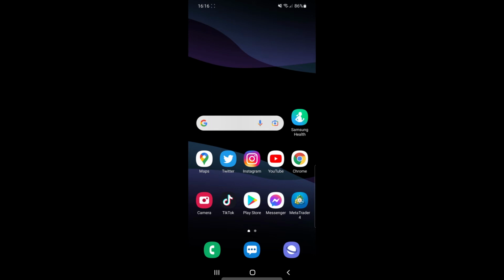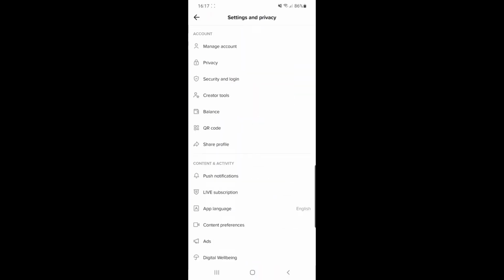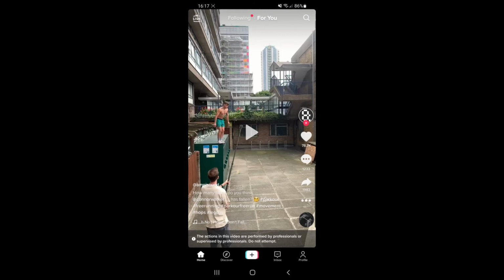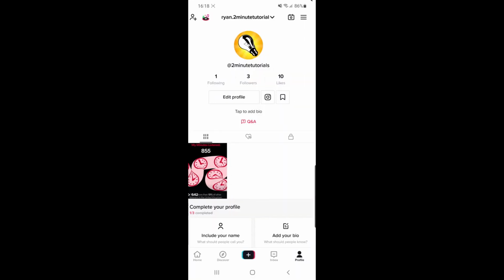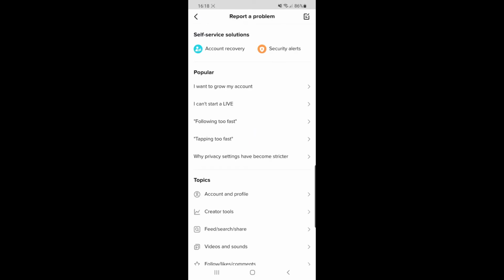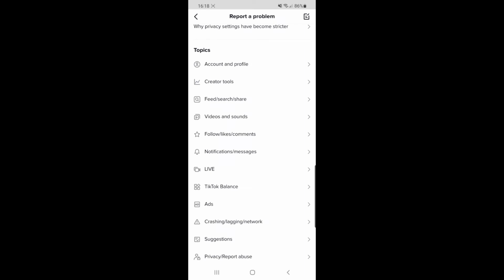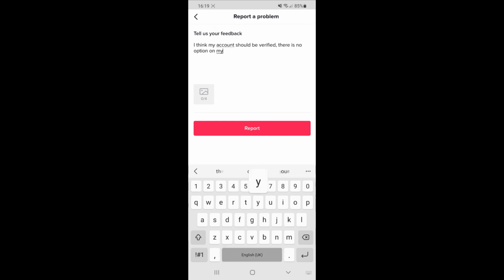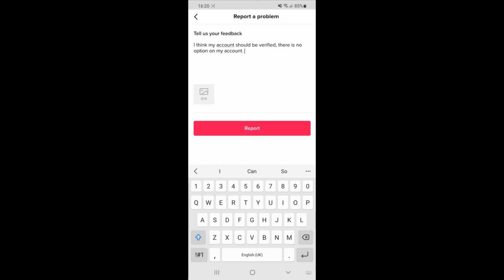How To Get Verified on TikTok! (2022)